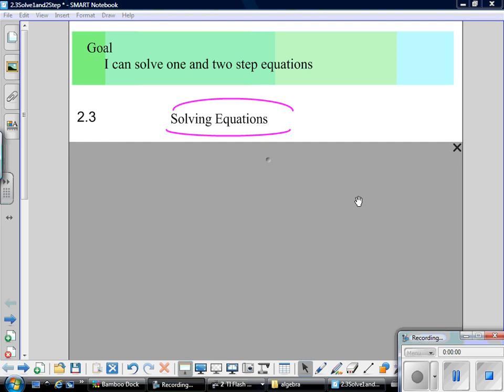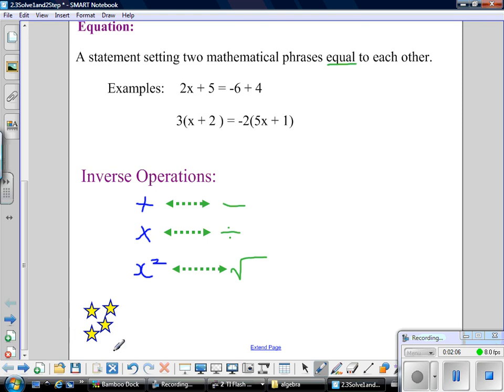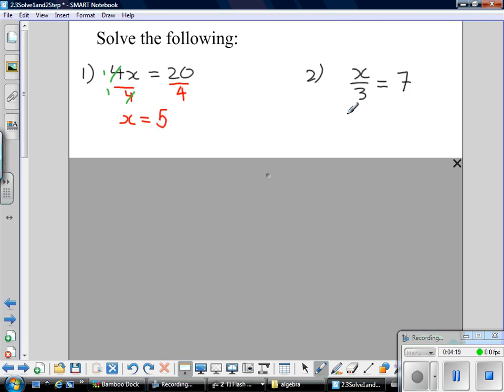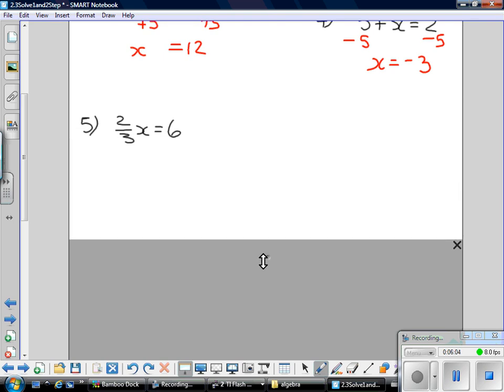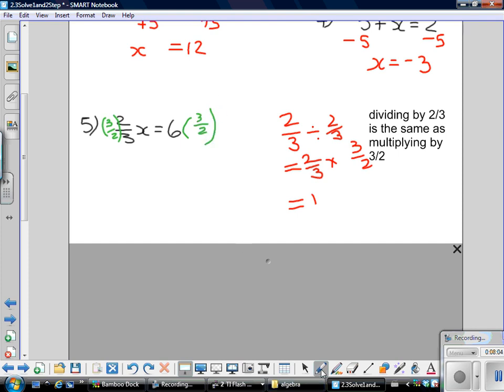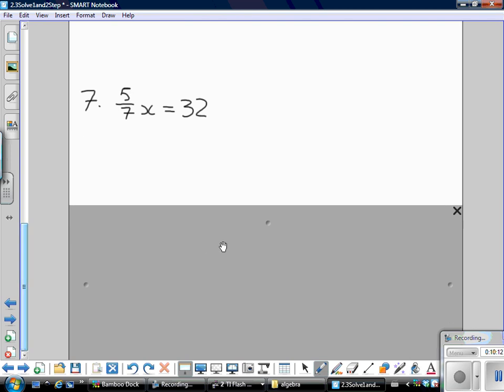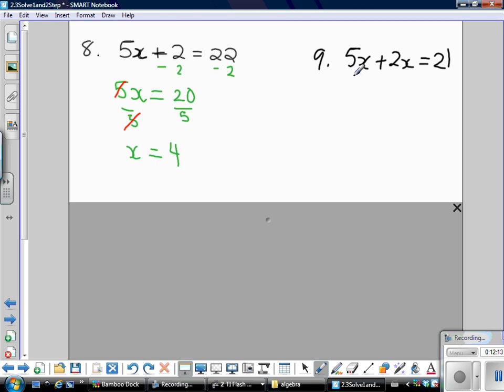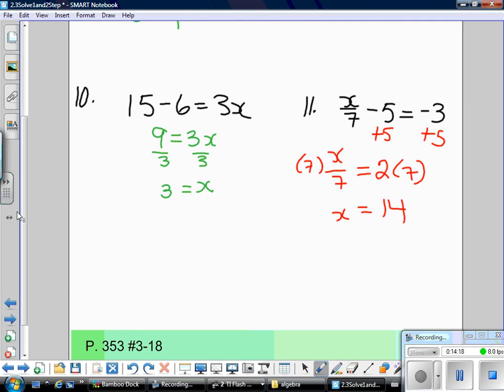MPM1D2 3Sove1and 2